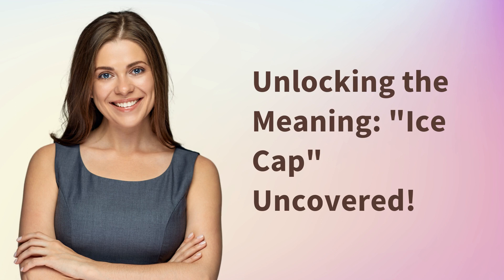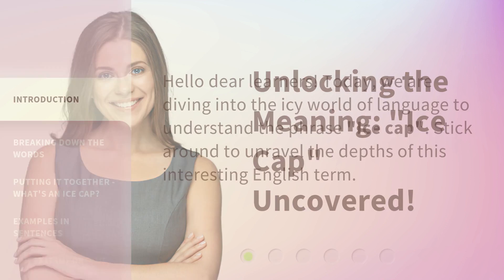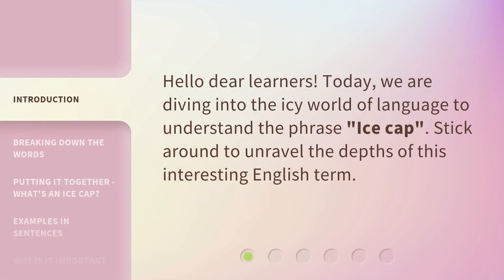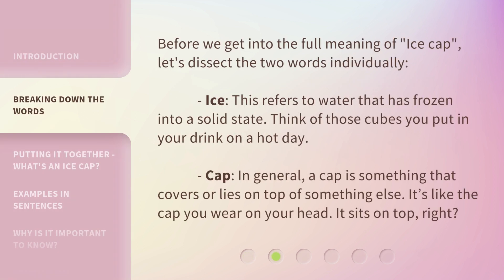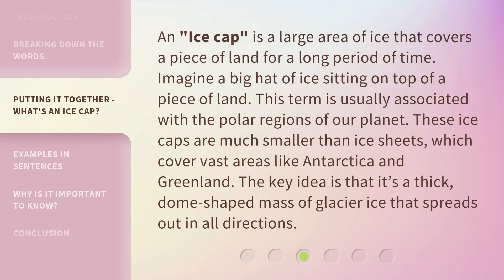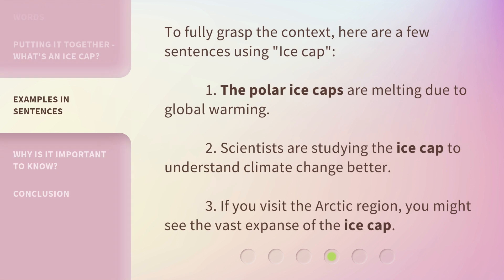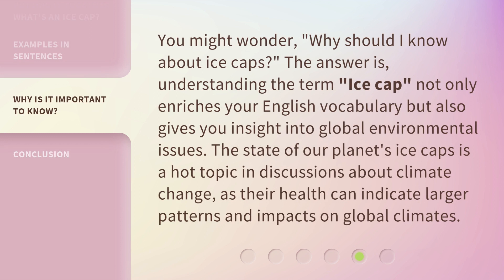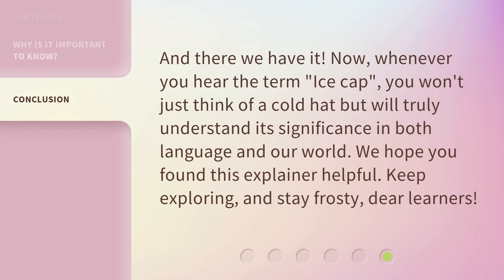Unlocking the Meaning: "Ice Cap" Uncovered!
Unraveling the Depths: The Meaning of 'Ice Cap' • Dive into the icy world of language as we uncover the meaning behind the phrase 'Ice Cap'. From breaking down the words to understanding its significance, this video will enrich your English vocabulary and provide insight into global climate change.

00:00 • Introduction - Unlocking the Meaning: "Ice Cap" Uncovered!
00:22 • Breaking Down the Words
00:53 • Putting it Together - What's an Ice Cap?
01:26 • Examples in Sentences
01:50 • Why is it Important to Know?